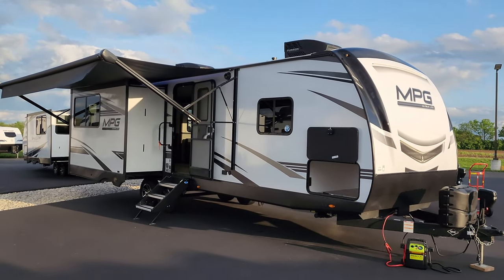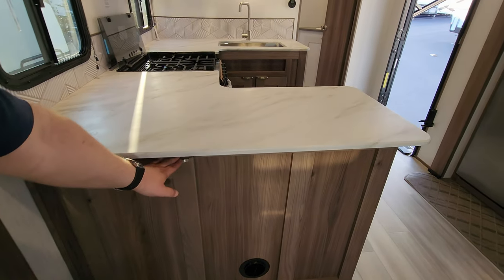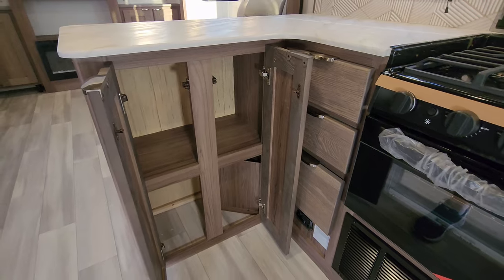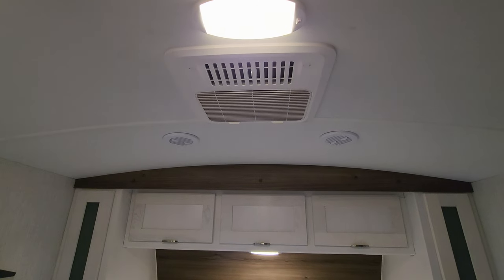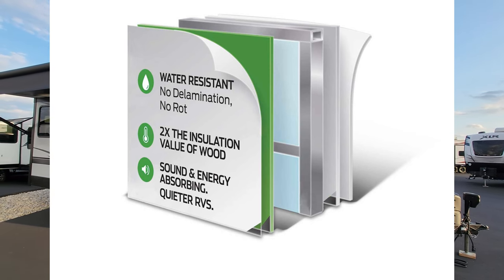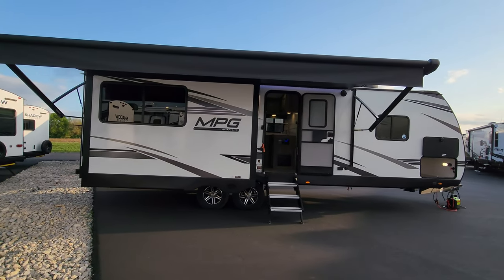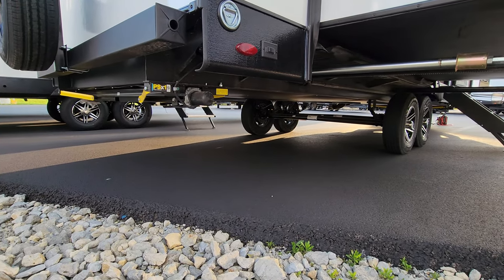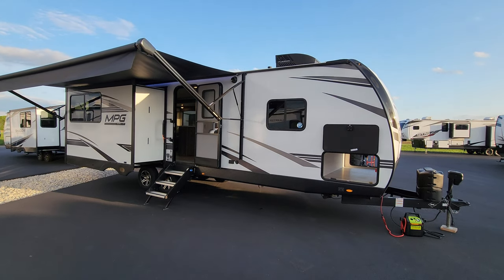Rear Entertainment Camper 2023 MPG 2780RE trailer by Cruiser RV at Couchs RV Nation - RV Review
It's Ray here with another All About RVs video tour and today we are taking a look at the new 2023 MPG 2780RE camping trailer by Cruiser RV. This is the newest version of the Cruiser RV MPG 2780RE travel trailer lineup as of 9/1/2022 so this is a little different than the 2022 MPG trailer version. In this RV Tour Walk Through Video, you will see interior and exterior colors along with some new features that the MPG by Cruiser RV now offers and some of the inner workings.

2023 MPG 2780RE Basic Specifications
GVWR: 9,493
DRY WEIGHT: 6,689
HITCH WEIGHT: 693
CARGO CAPACITY: 2,772
HEIGHT: 11'-3"
LENGTH: 31'-11"
FRESH TANK: 46
GREY TANK: 30
BLACK TANK: 30
WATER HEATER: 6
FURNACE: 30,000 BTU
AIR CONDITIONER: 15,000 BTU
AWNING LENGTH: 18'

A few words from Cruiser RV:
No matter if you’re a first-time RVer or looking to minimize your pull weight, the MPG ultra-lite offers one of the best values in the market. Sporting one of the most original looks in the market today, with eye-catching Tri-Tone fiberglass and a single-piece fiberglass painted cap.  The MPG ultra-lite offers a full lineup of 5-sided aluminum constructed ½ ton towable units for your fuel-efficient vehicle. With the MPG Ultra-lite, our true residential-style interiors led lighting throughout and industry-leading barrel roofs, will have you feeling close to home. MPG will provide you with lasting memories one mile at a time.

2023 MPG 2780RE Introduction: 0:00
2023 MPG 2780RE Interior Tour: 0:27
2023 MPG 2780RE Exterior Tour: 8:00